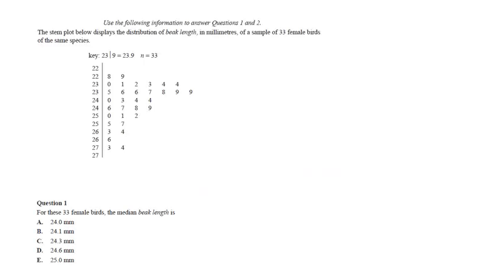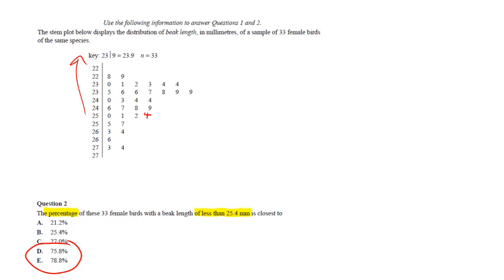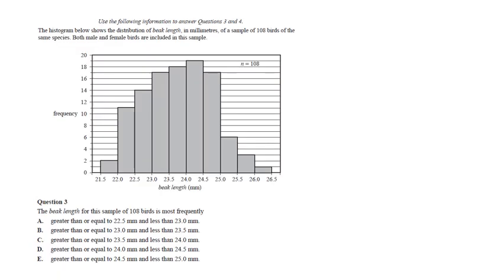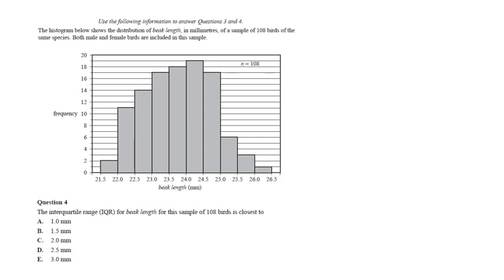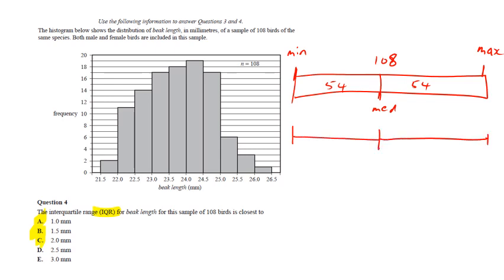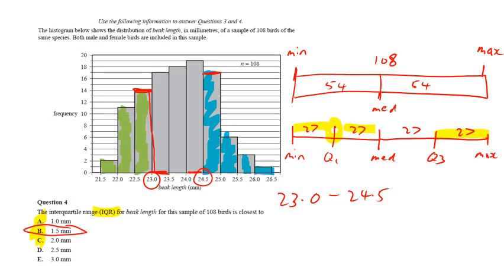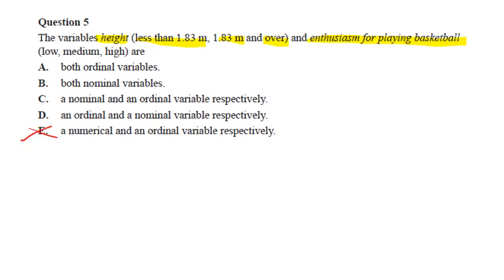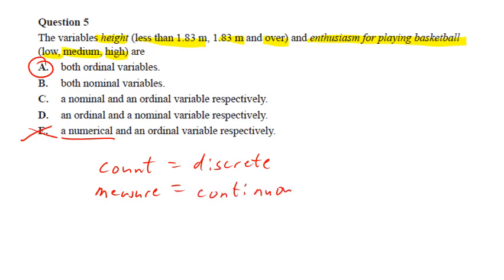FM 2018 NH Exam 1 Data Q1 to Q5